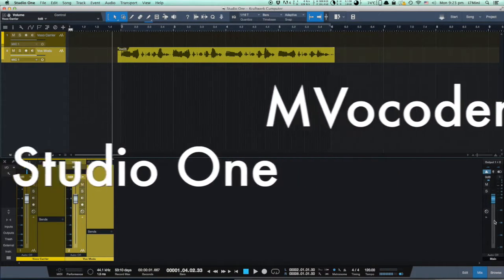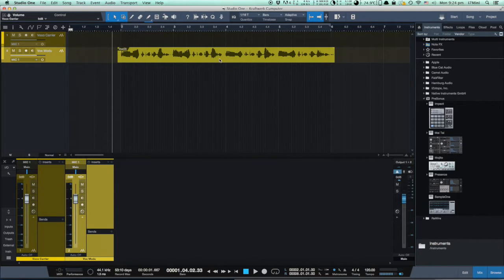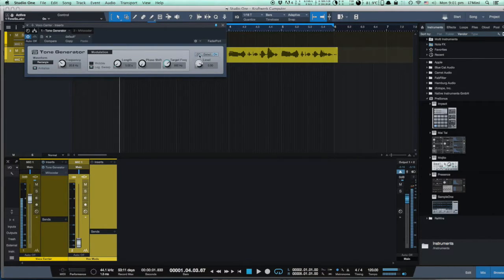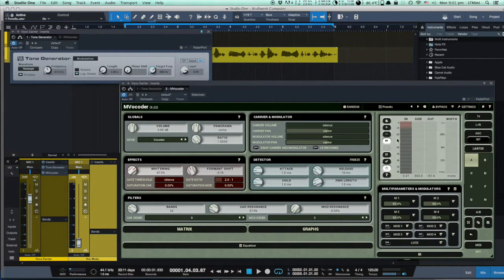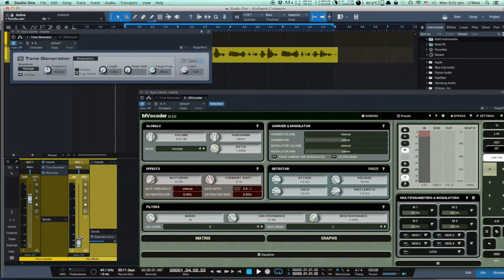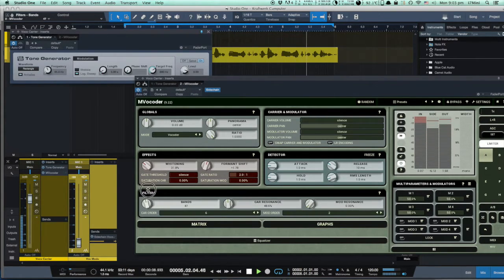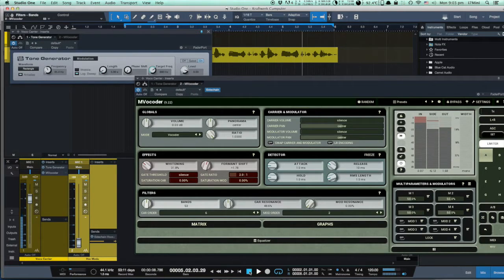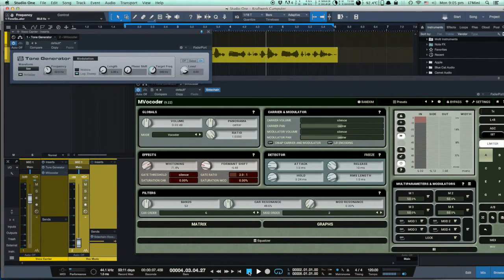Computer voice in Studio One using MVocoder from Melda Production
So you want to get Kraftwerk like computer voice sound effect? Or Darth Vader kind of voice? Or distorted machine voice? I am using MVocoder from Melda Production to get this done. Here is the quick How To video. The DAW is Studio One Professional v 3.2 from PreSonus.